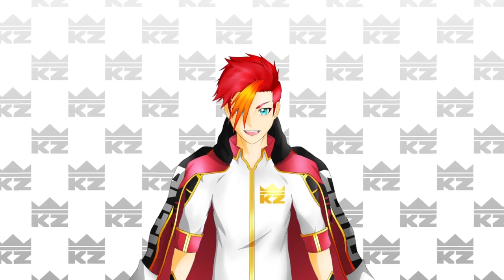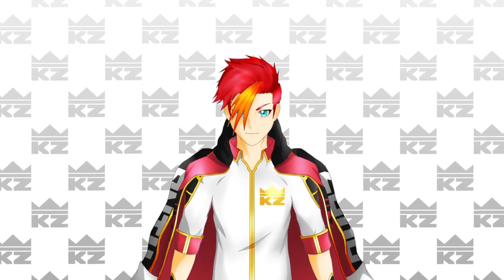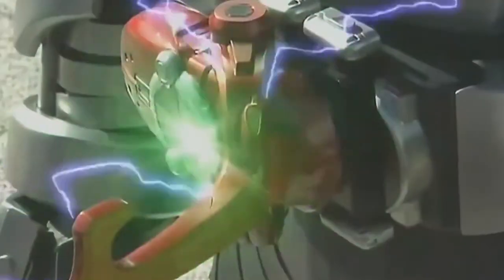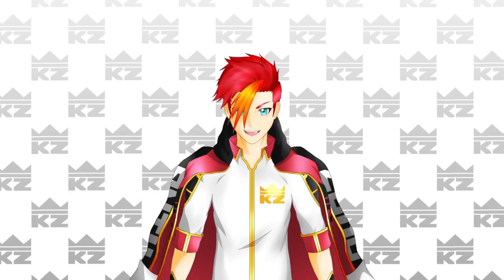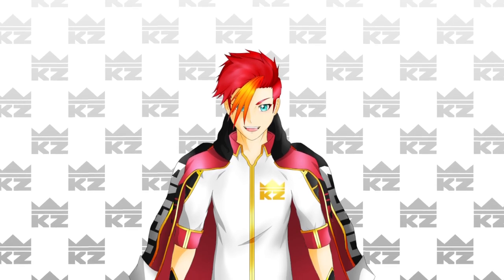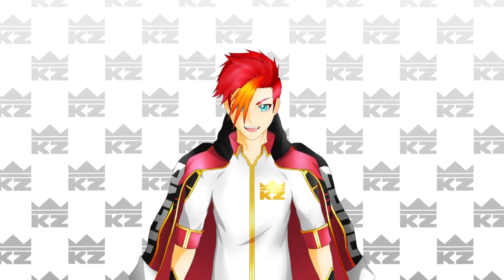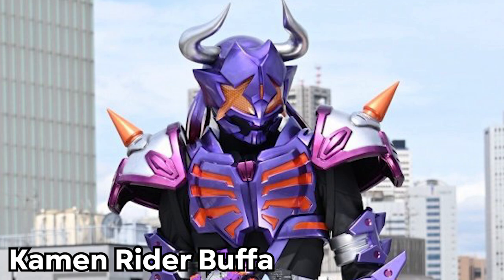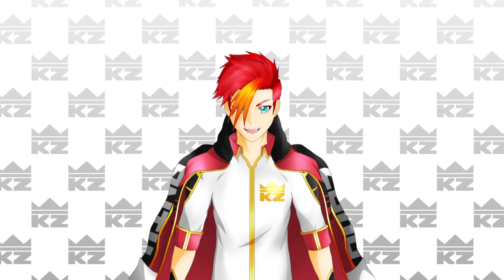Ranking my favorite Kamen Rider suits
Kamen Rider has been around for so long and has given us some incredible suit designs. So, in this video, I wanted to sit down and share with you all my top 10 favorite Kamen Rider suits!

Did your favorites make it on my list? Let me know if I missed a good one!

POST-EDIT NOTE: This list covers mainly Heisei-onward, as opposed to “mainly Heisei” as its said in the video.

Time stamps:

1:00 Introduction
1:52 10th Place
3:09 9th Place
4:18 8th Place
5:34 7th Place
7:08 6th Place
8:34 5th Place
10:01 4th Place
10:27 3rd Place
12:31 2nd Place
13:36 Honorable Mentions
14:45 1st Place